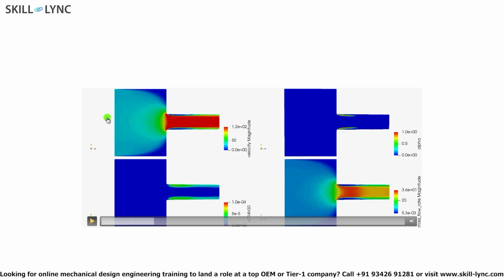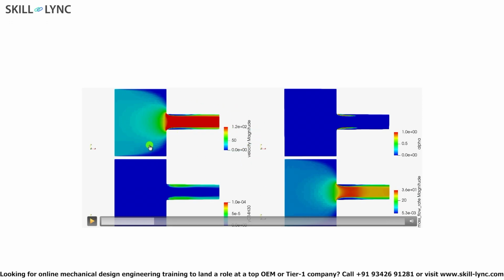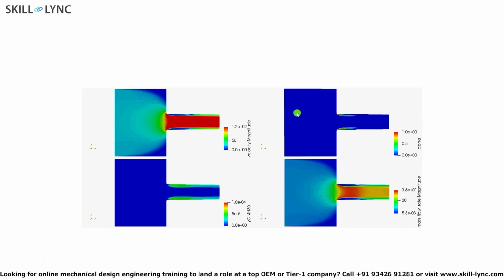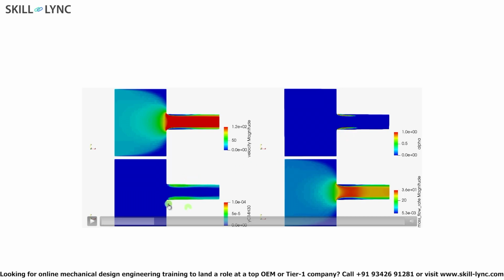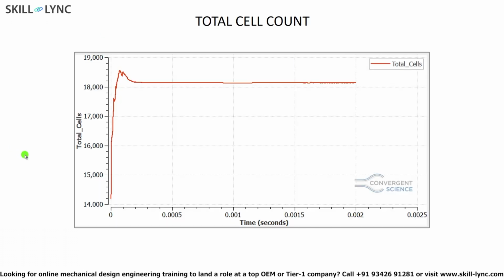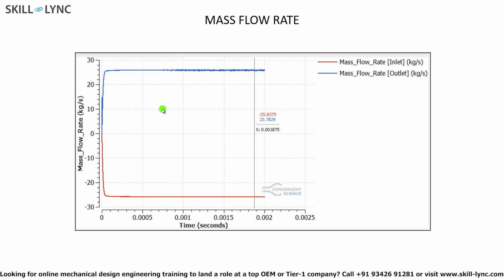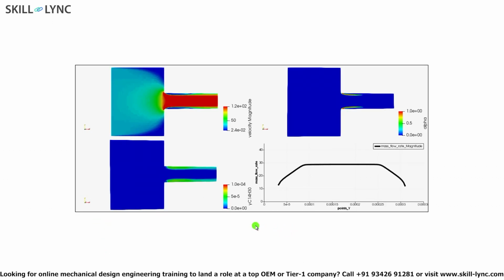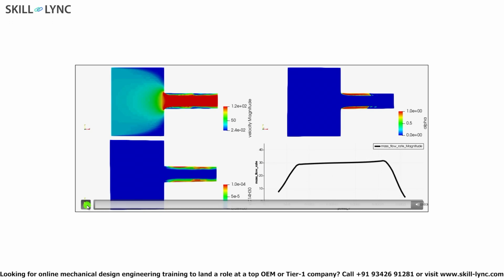Advanced Turbomachinery Simulations using CONVERGE: Beginner to Advanced Tutorial |Ep 40| Skill-Lync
Cavitation plays a crucial role in fuel injectors, turbo machinery, and high-pressure flow systems. In this episode, we analyze the 2D cavitation simulation results in CONVERGE CFD and explore how vaporization affects mass flow rates, fuel injection, and overall system performance.

🔍 What’s happening inside the Winklhofer Nozzle?
We dive deep into the formation of cavitation bubbles, analyze the velocity and pressure drop at the throat, and discuss why mass flow fluctuations can impact fuel injection efficiency.

🔥 Key Highlights:
✅ Velocity & pressure drop analysis at the nozzle throat ⚡
✅ Understanding cavitation formation using Alpha contours 💨
✅ Mass flow rate fluctuations & their impact on fuel injection ⛽
✅ Adaptive Mesh Refinement (AMR) & how it improves accuracy 🖥️
✅ Importance of experimental rate of injection data 📊

💡 Stay till the end for insights on improving CFD accuracy in cavitation modeling!

Chapters:
⏱️ 0:24 - Velocity Magnitude & Pressure Drop Analysis
⏱️ 0:35 - How Cavitation Forms at the Throat
⏱️ 2:22 - Mass Flow Rate Fluctuations & Their Impact
⏱️ 4:48 - How to Improve Simulation Accuracy